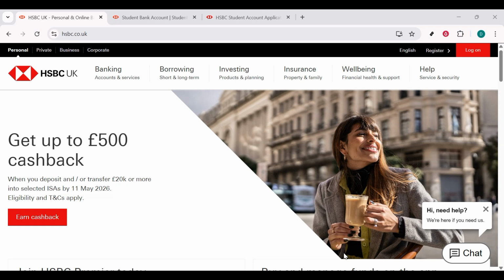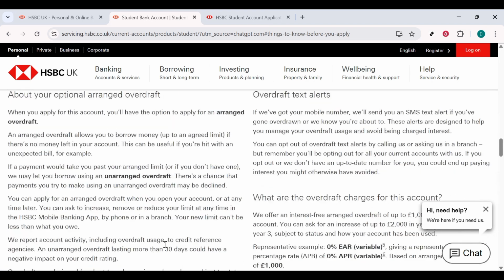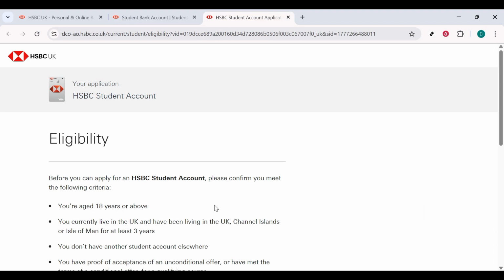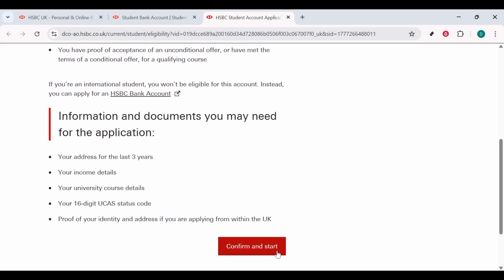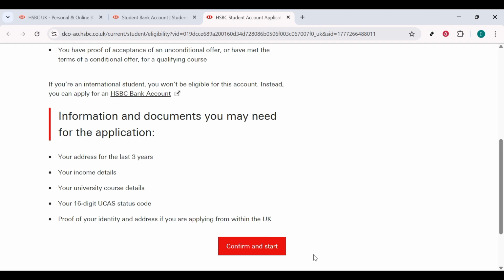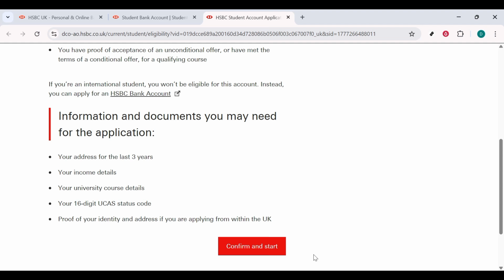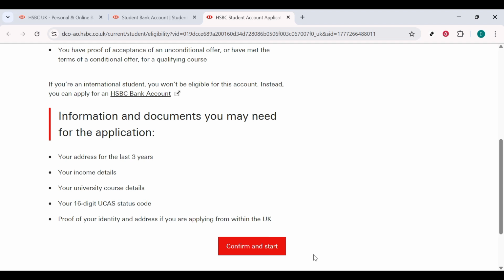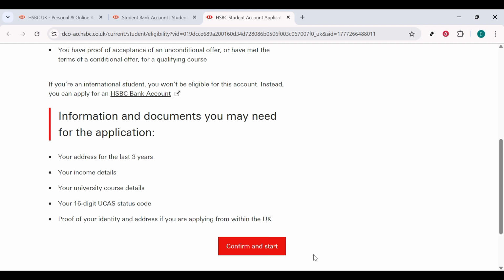HOW TO OPEN HSBC STUDENT ACCOUNT UK 2026 (FULL GUIDE)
In this comprehensive tutorial, we will guide you through the process of opening an HSBC student account in the UK. Whether you are an international or domestic student, understanding the requirements and steps involved is crucial for managing your finances effectively during your studies.

By watching this video, you will learn about the necessary documents, eligibility criteria, and the application procedure to successfully open your account. Make sure to watch till the end to ensure you don’t miss any important information that could simplify your banking experience.